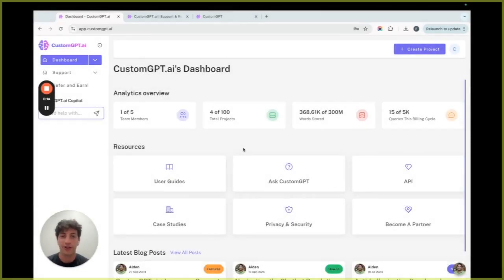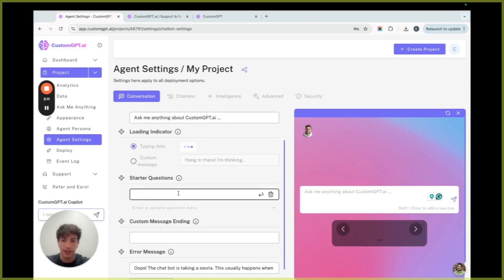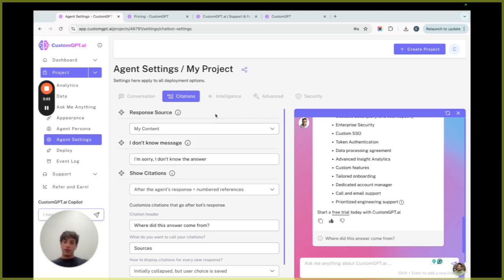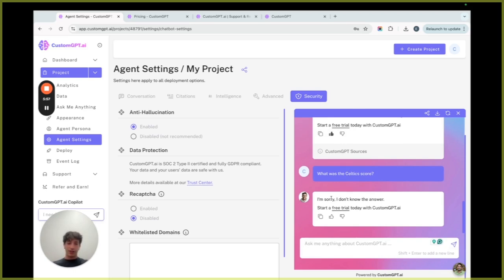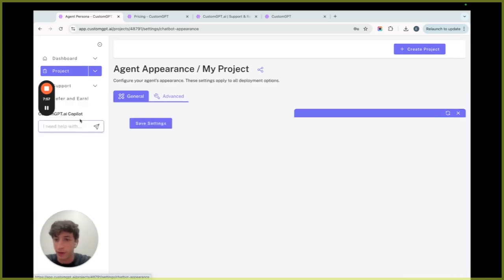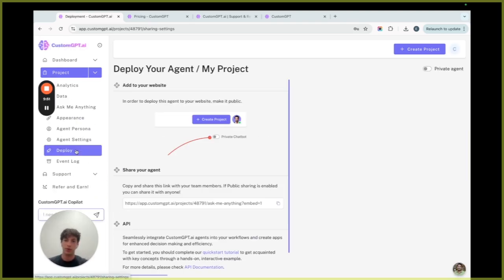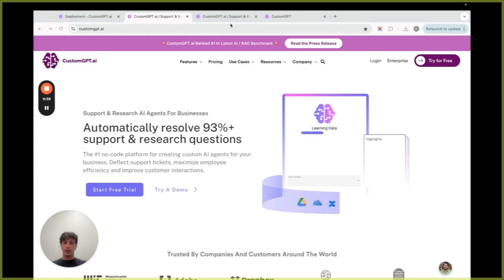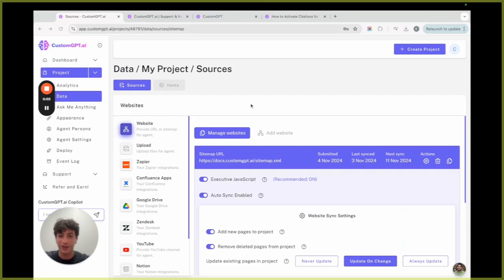How to Build Your Own Custom GPT (Step-by-Step)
--- CustomGPT.ai demonstrates how to create a no-code AI customer support agent that pulls from your own content sources.

The platform features anti-hallucination technology, auto-syncing content updates, and easy deployment options while maintaining data security and compliance.

Scale with AI Registration:

to unlock access to our free community space, events calendar, and a curated directory of resources with links and information of special deals and offers from our speakers and sponsors.

Gamma: A new medium for presenting ideas. Create beautiful presentations, documents, and websites-no design or coding skills required.

to get started with Gamma.

Howdy: Built in Austin to solve US tech companies' biggest challenge - scaling their teams with an AI-enabled workforce. Howdy helps you recruit, manage, and retain Latin America's top 1%.

to receive $500 towards the first hire if you attend Scale with AI Summit or were referred by Gen A University.

MarketSauce: Get inside the mind of your market with AI-powered research that helps you gain clarity and confidence in speaking the language of your ideal target audience in minutes-not months.

🤖 More Links 🤖

Buyer's Brief Book: Discover What Drives Your Best Customer's Buying Decision in Seconds now available